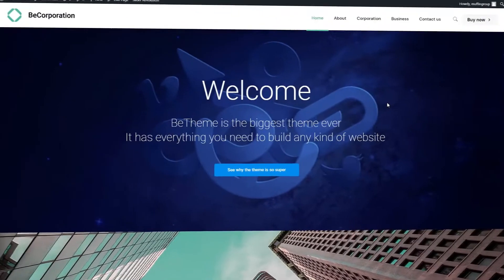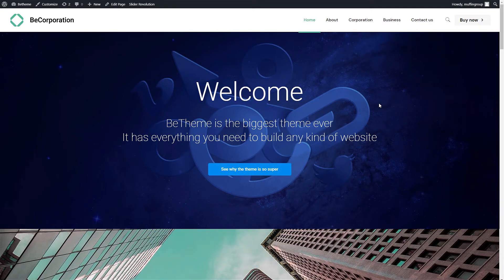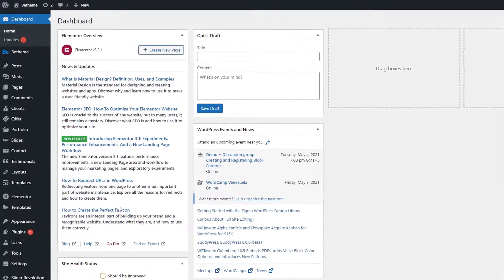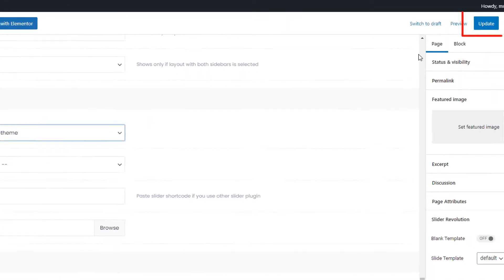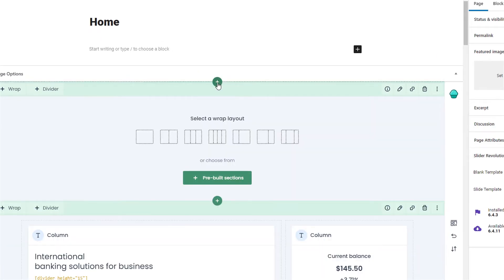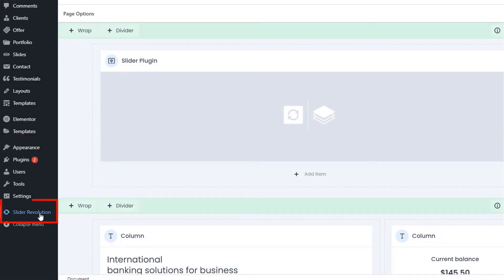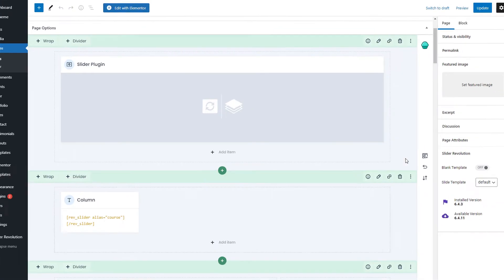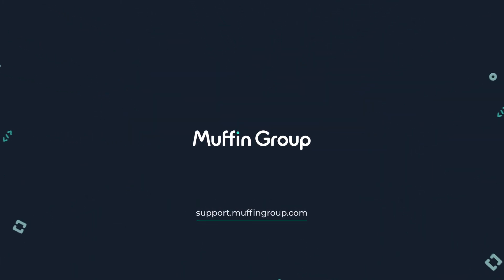How to display sliders on pages?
In this video tutorial, we will show you how to display specific sliders on individual pages.